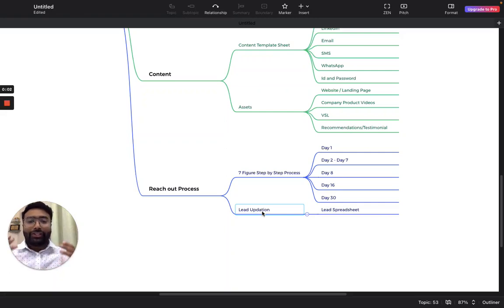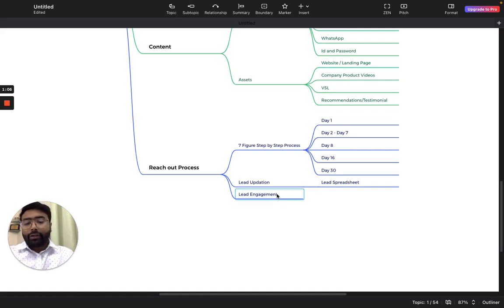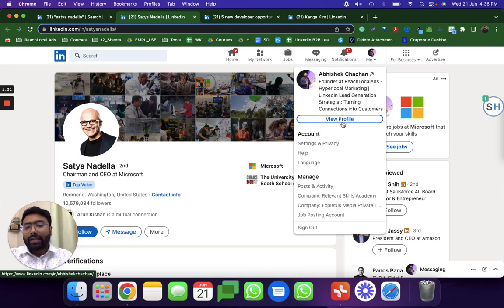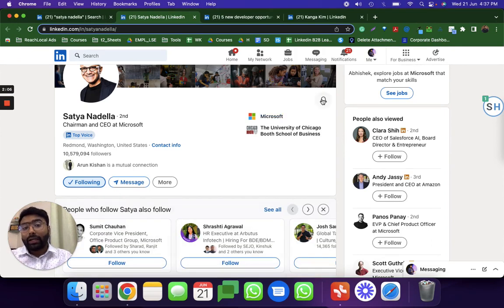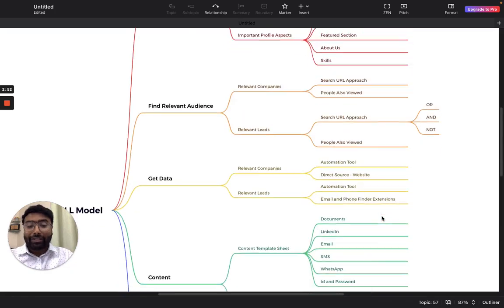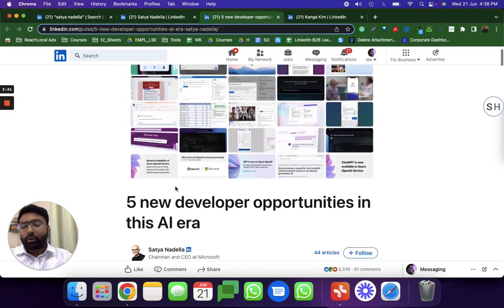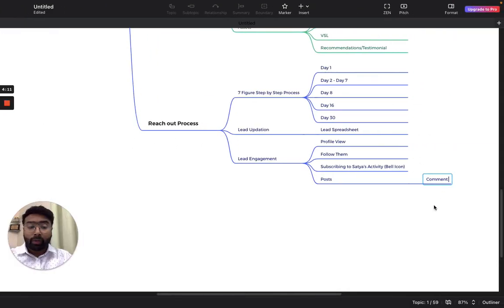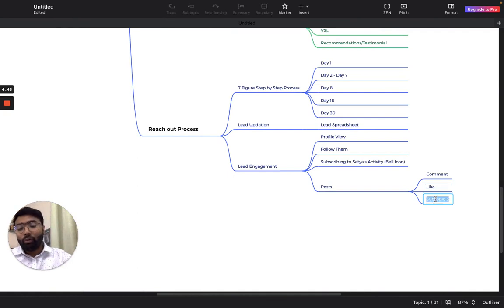L1011 - Lead Engagement on LinkedIn before Reaching Out